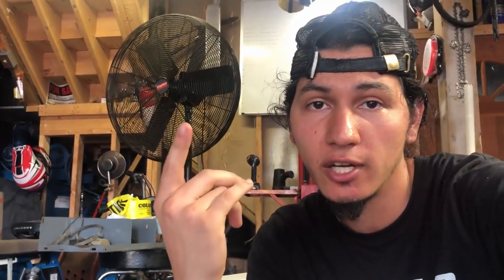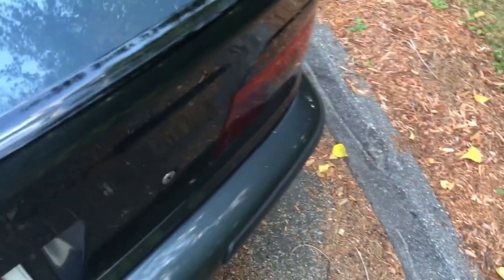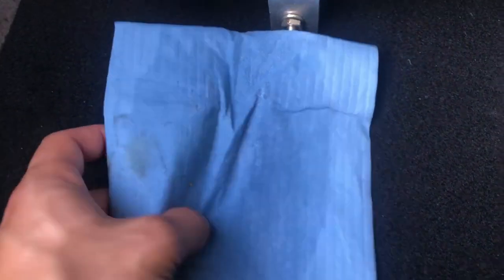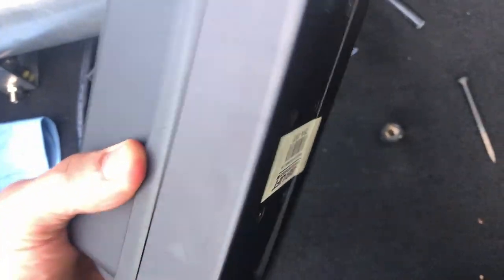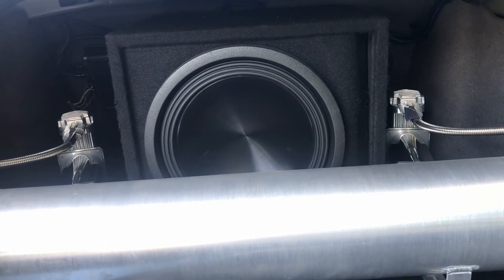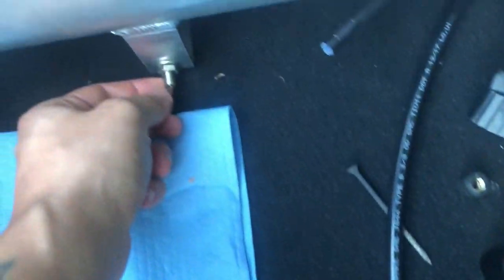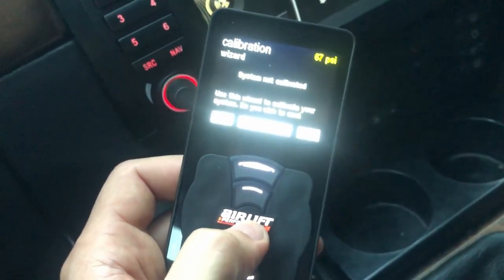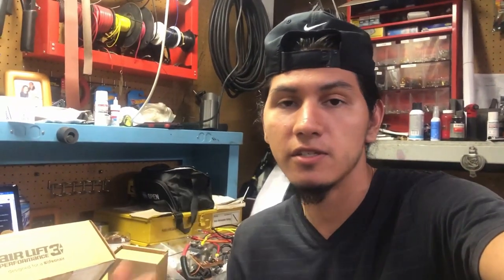AIRLIFT 3P MANIFOLD ISSUE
Ayy! Whats up everyone!? More air suspension issues! My 3P management is no good so i had to get another one. Pressure sensor fault came up on the remote and the RR sensor number displayed red. Warranty covered it luckily! Catch yall on the next one!